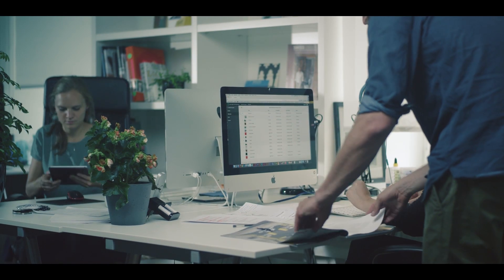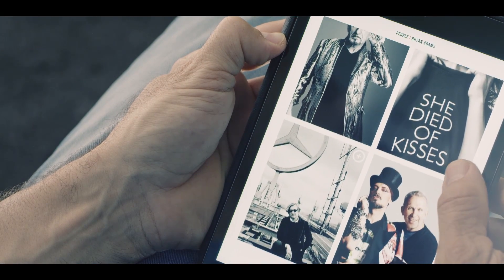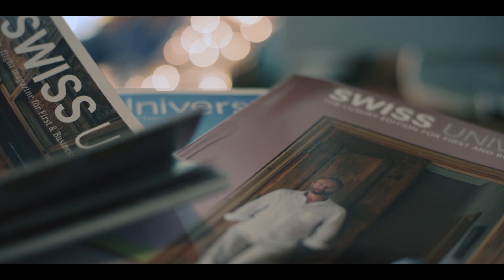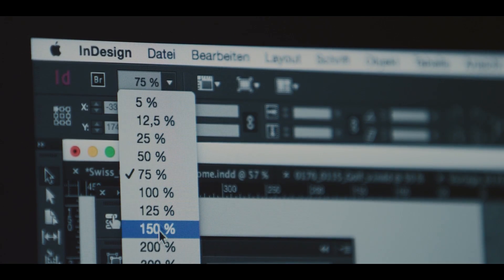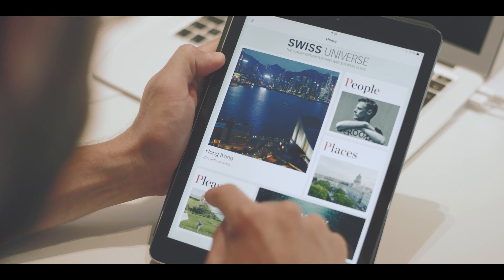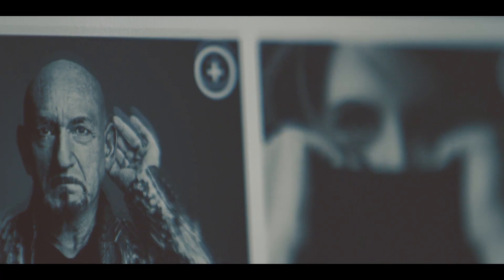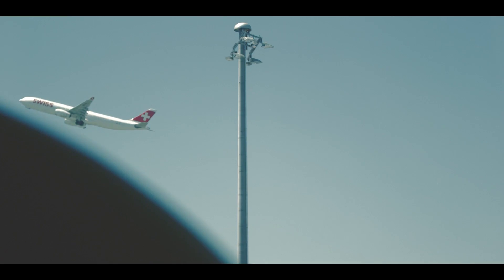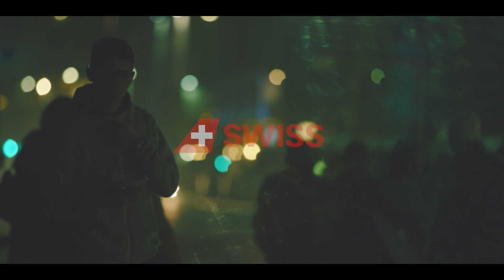SWISS Universe Luxury App for Adobe DPS 2015 Launch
See how the creative studio DOCMINE turned the print publication SWISS Universe with Adobe DPS 2015 into an engaging digital publication. The app was introduced as a showcase of the new Adobe DPS. In App Store

With Dan Bärlocher (Head of Corporate Communications SWISS), Regina Maréchal (Head of Corporate Publishing SWISS);